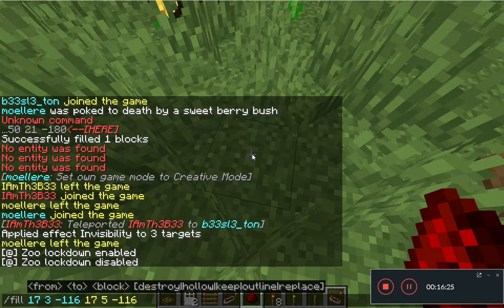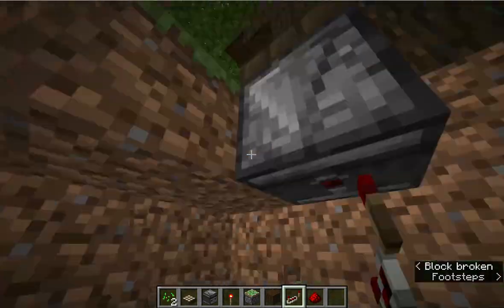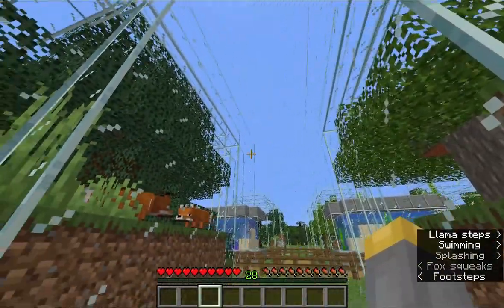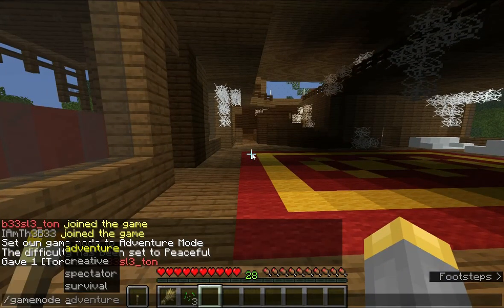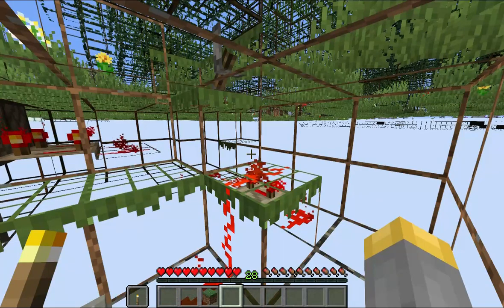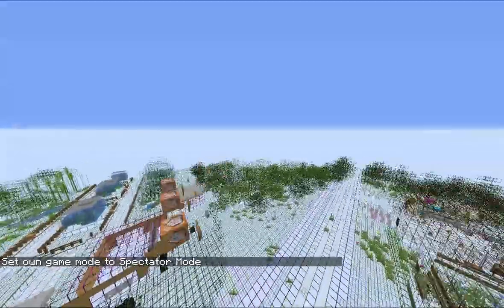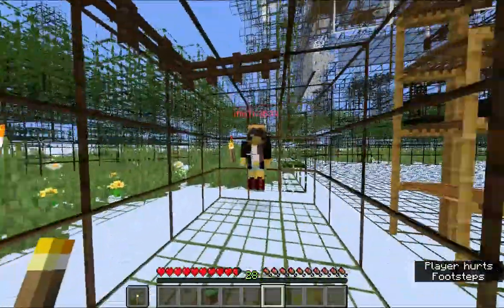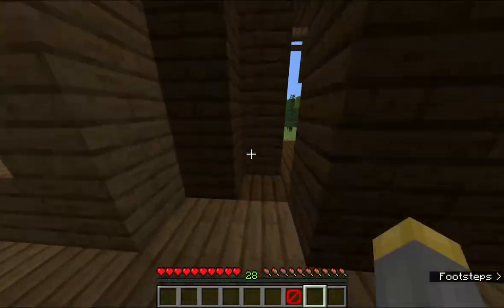Hide & Seek Scarce Town RP Set *Blunt Cookies* {Check Description for Links}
Camp and Weasle hide from each other in the set of a (sadly not longer) long lost set, newly remade into what it is now. Thankfully, it's alot better than the last set. . ..

thetwotons.me